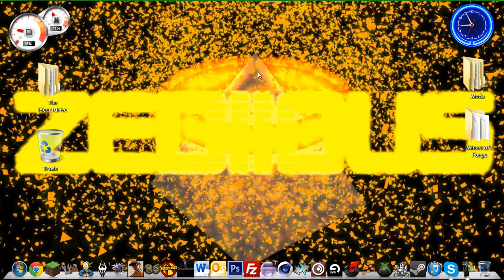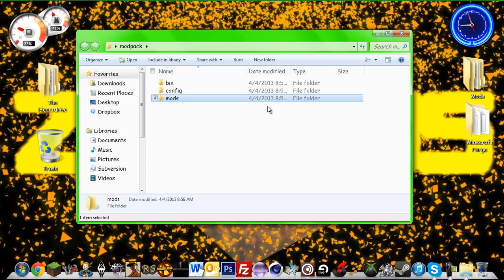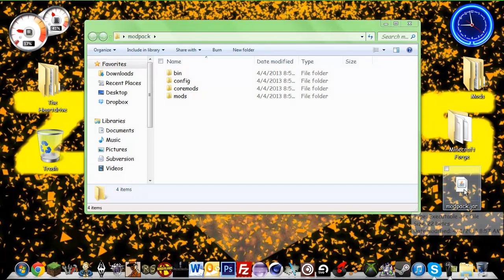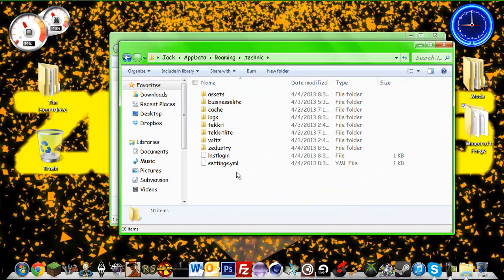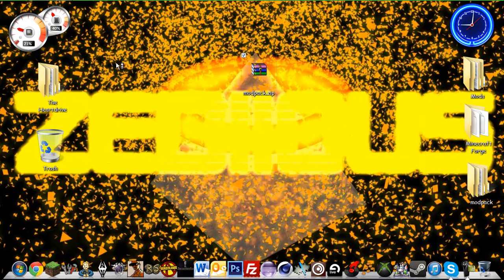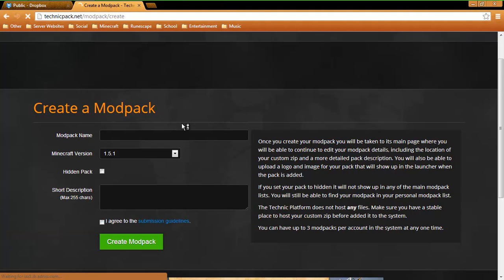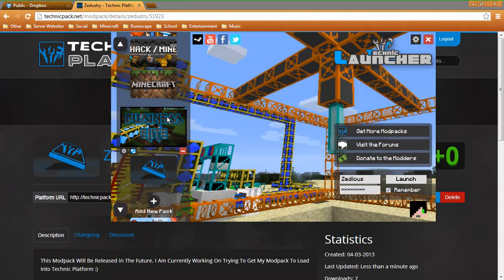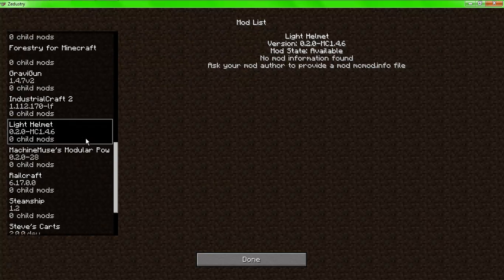How To Create A Modpack With Technic Platform (2013)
This Video Serves To Show You How To Create A Modpack With Technic Platform! I Hope This Video Does Provide More Information Than Many Past Videos Have.